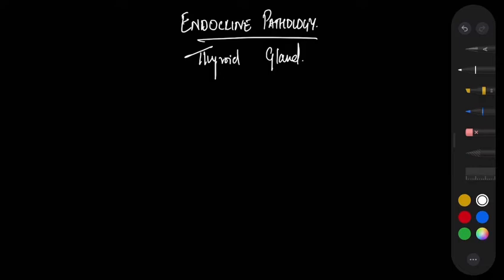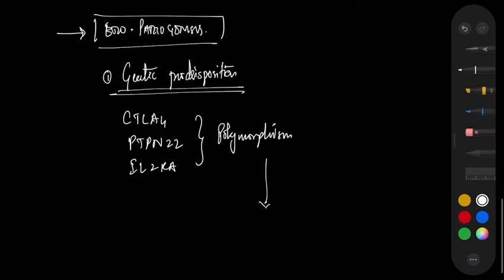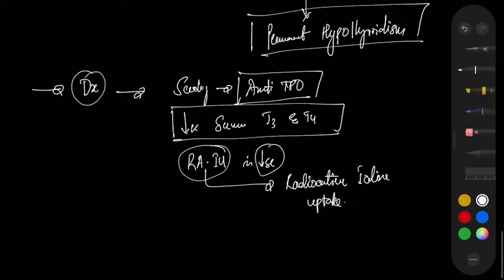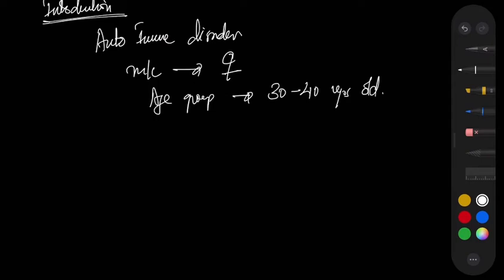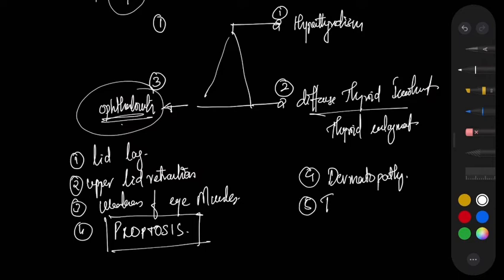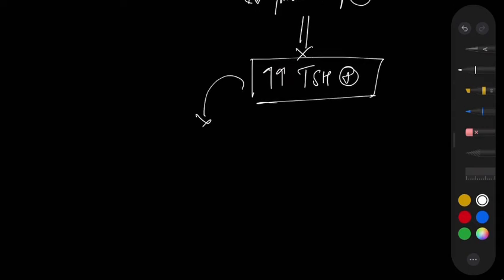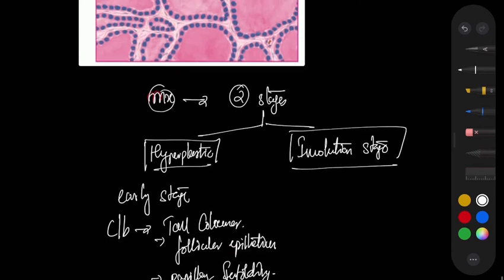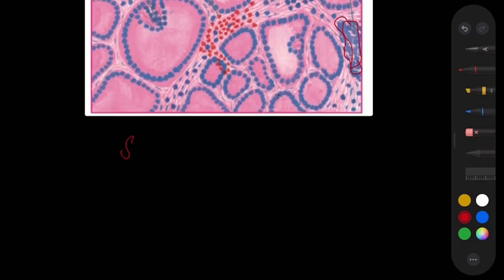Pathology:Endocrine System-Thyroid Gland.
Thyroid Gland Pathology.
2x speed recommend.